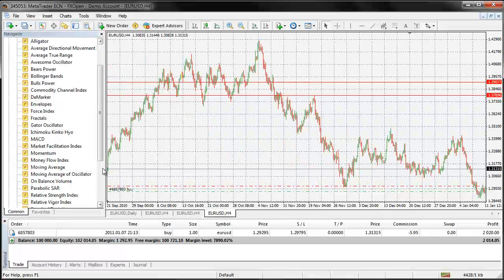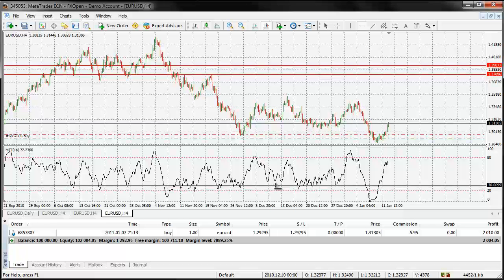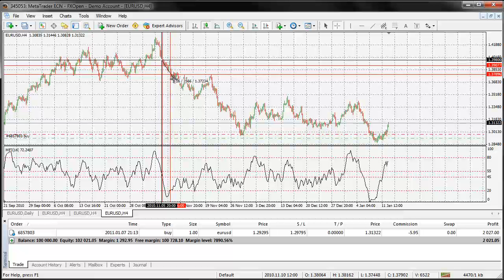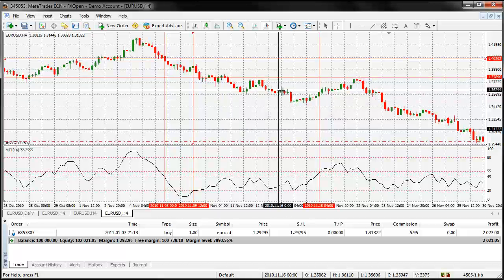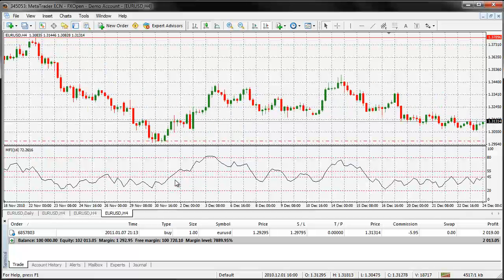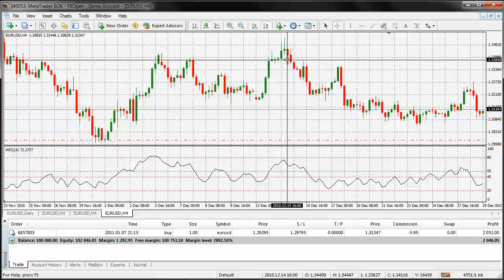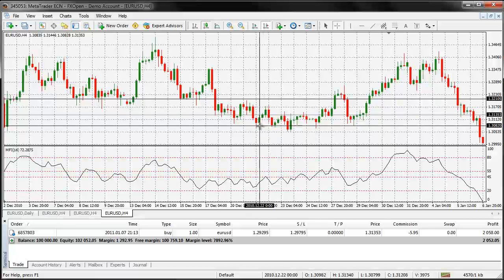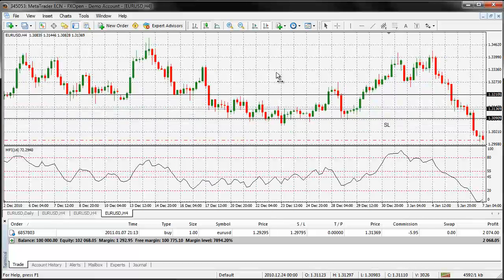032 money flow index